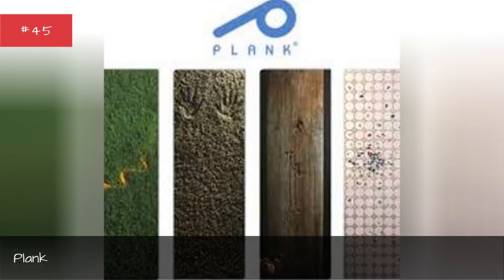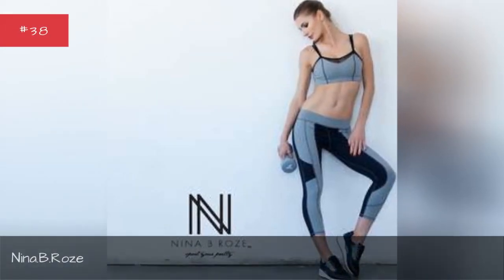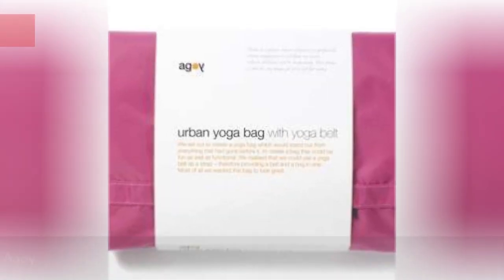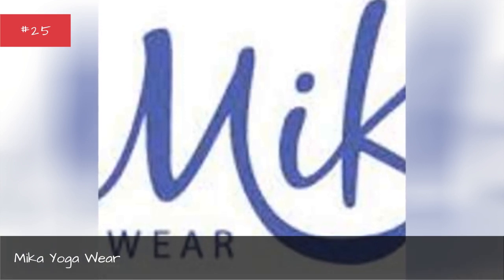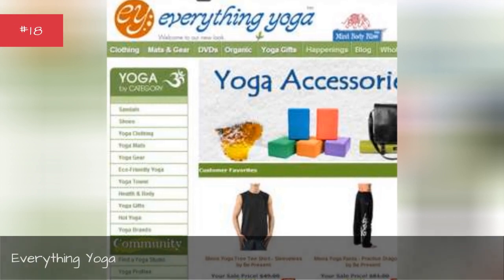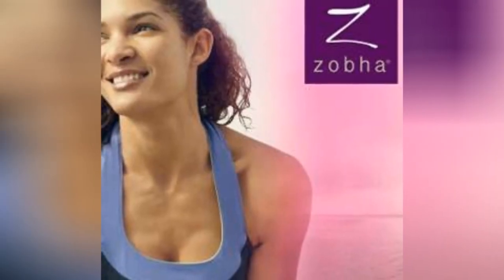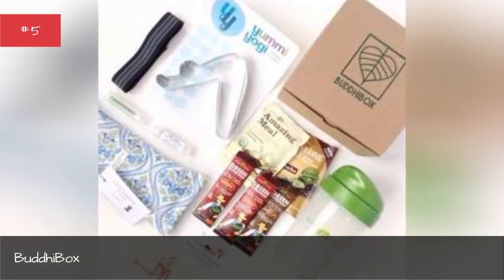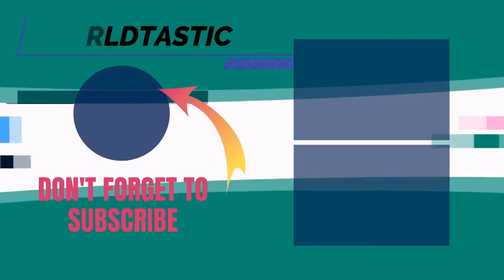Essential Brands For Yogis ➊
If you're a dedicated yogi, chances are you take more into consideration when purchasing items than just how comfortable items are. Although sporting yoga pants has become a staple in nearly all women's wardrobes, dedicated yogis know that wearing spandex pants and occasionally attending Bikram is not enough to make you a yogi. Real yogis and yoga aficionados are no stranger to these top yoga brands.Being a true yogi is a lifestyle! If you really love yoga, you probably already love the yoga clothing companies and good yoga mat makers on this list. But which are the best yoga brands, essential for any yogi's daily life? Yogis take pride in the best quality yoga apparel,the eco-friendly materials they are made from, and all the other brands that offer top-notch, totally zen, yoga services and related products, from mats to pants, and even tea.Perfect your yoga poses in style! This list of companies and businesses that offer yoga products, clothing, and services ranks all the greatest yoga brands, so you can live this eco-friendly lifestyle without breaking the bank.Photo: Metaweb/GNU Free Documentation License
0:00 - Intro
0:00:08 - Don't Know
0:00:15 - Plank
0:00:22 - NamaSTAY Yoga Towels
0:00:29 - Choclo Project
0:00:36 - ToeSox
0:00:43 - Bompa Blocks
0:00:50 - Yoga Paws
0:00:57 - I AM
0:01:04 - Nina.B.Roze
0:01:11 - Teeki
0:01:18 - Solow Sport
0:01:25 - Lol
0:01:32 - ALO
0:01:39 - NUX
0:01:46 - Electric Yoga
0:01:53 - Agoy
0:02:00 - Inner Waves Organics
0:02:08 - Dragonfly Yoga
0:02:15 - Beckons
0:02:22 - Jade Yoga
0:02:29 - Beyond Yoga
0:02:36 - Mika Yoga Wear
0:02:43 - Zella
0:02:50 - Banyan & Bo
0:02:57 - YogiToes
0:03:04 - Sutra Apparel
0:03:14 - Jo-Sha Wipes
0:03:21 - Addriya
0:03:28 - Everything Yoga
0:03:35 - YogaHyde
0:03:42 - Beckons Organic
0:03:49 - Be Present
0:03:56 - Kulae
0:04:03 - Inner Waves
0:04:10 - Soybu
0:04:17 - Zobha
0:04:24 - 4-rth
0:04:31 - Under Armour
0:04:38 - Lily Lotus
0:04:45 - Athleta
0:04:52 - Gaiam
0:04:59 - BuddhiBox
0:05:06 - Cozy Orange
0:05:13 - Yogi Tea
0:05:20 - Lululemon Athletica
0:05:27 - Persu